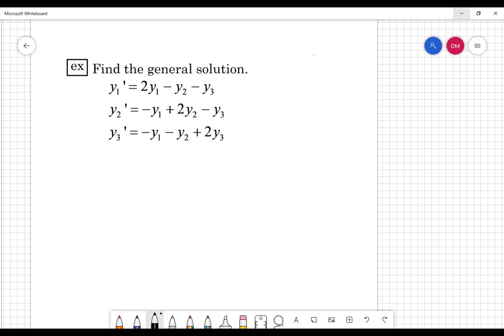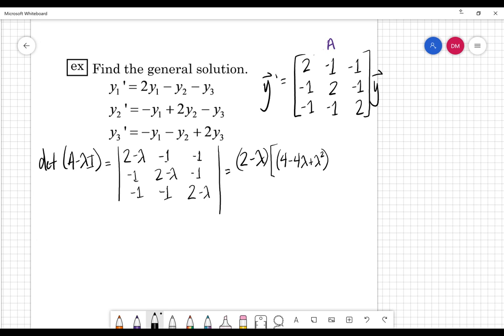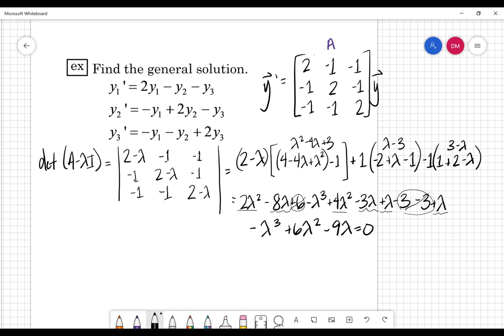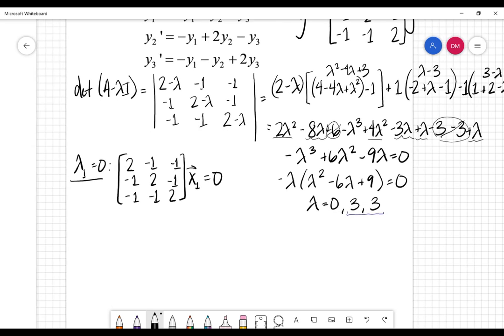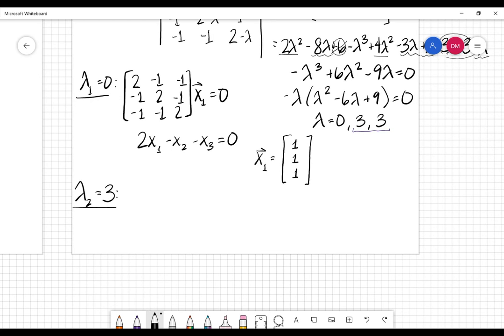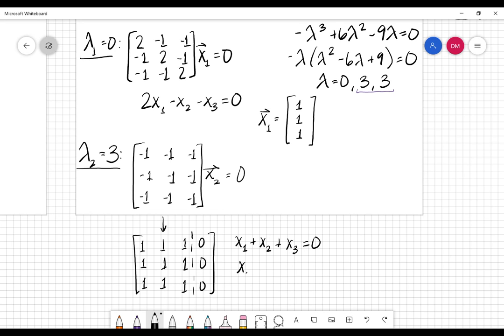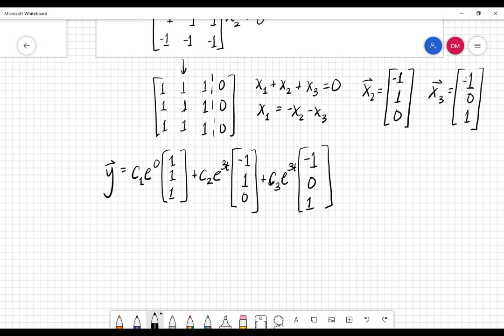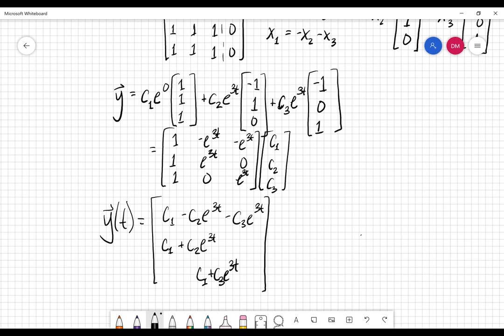4.5 3x3 Matrix Example